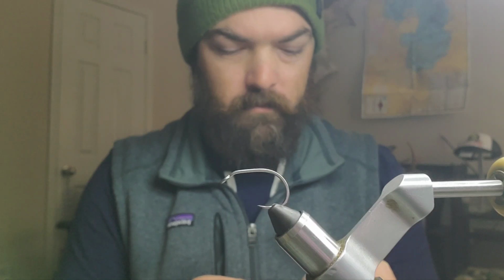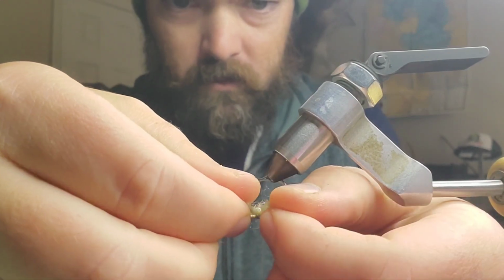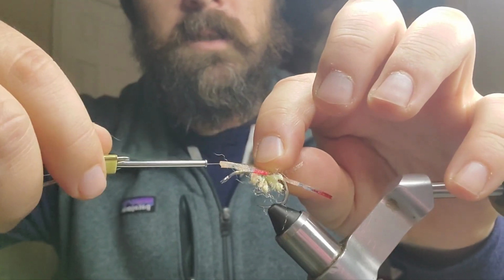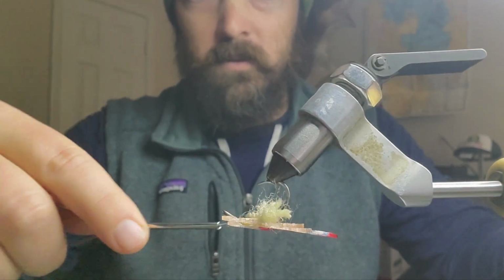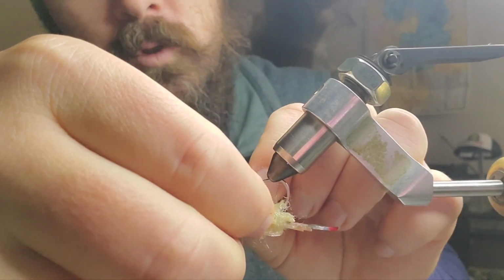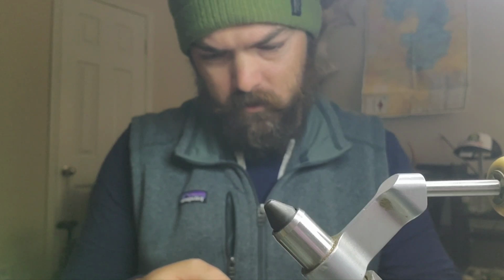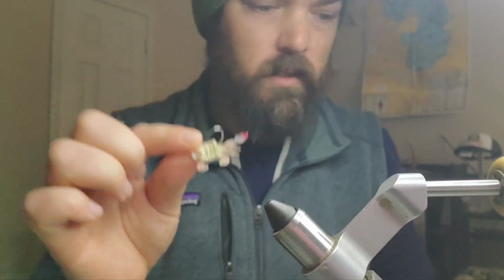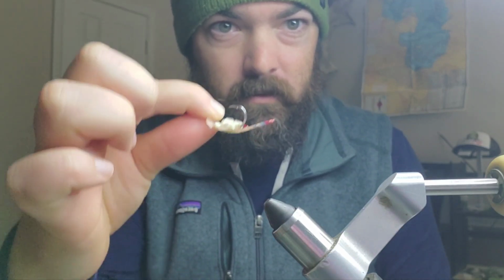How to tie a merkin style @FlatsCraftTV Mutineer crab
This crab is for those picky crab eating fish that aren't giving you many shots. Throw something realistic that'll get the job done! They're fairly easy to tie so what are you waiting for?!